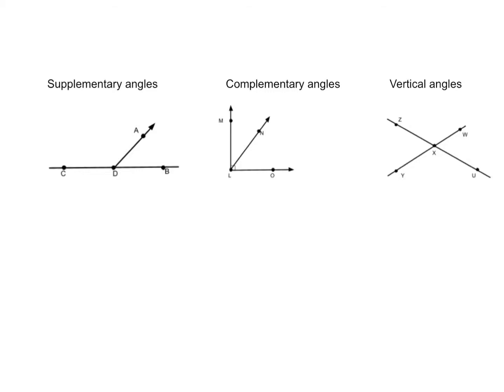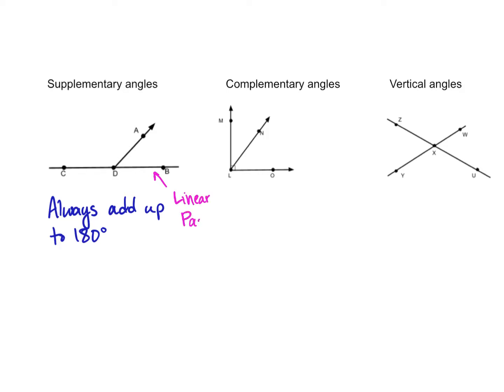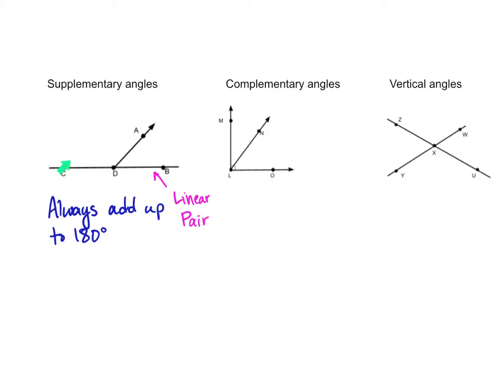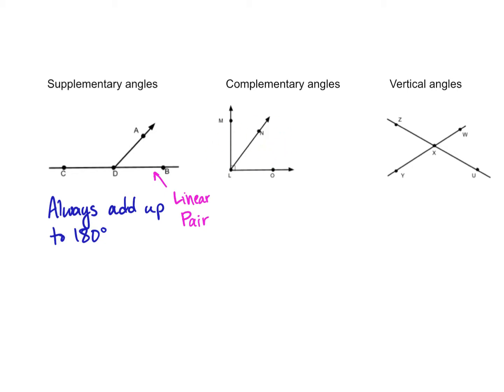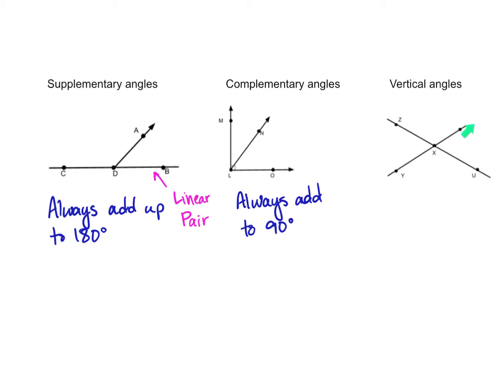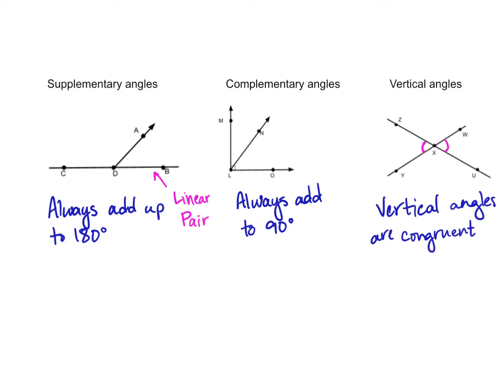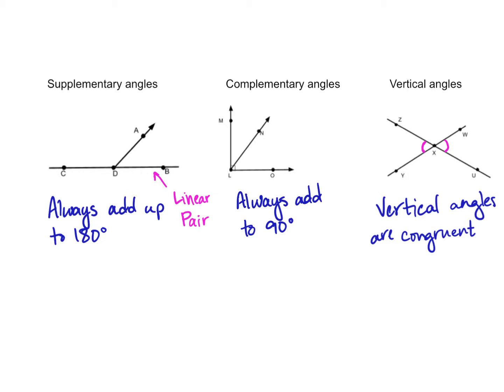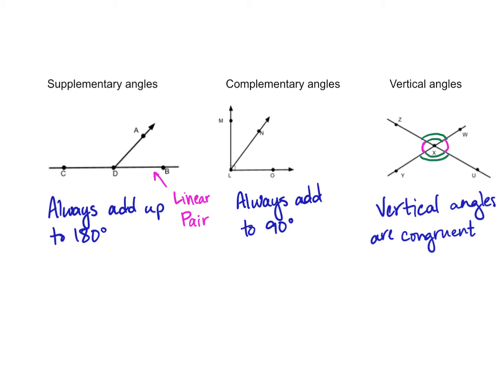G2 1 Supplementary, Complementary, and Vertical Angles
It's pretty straight-forward.